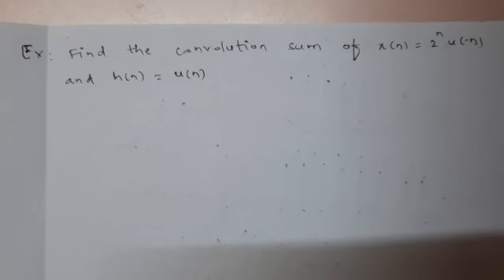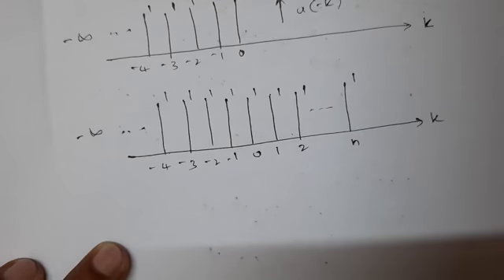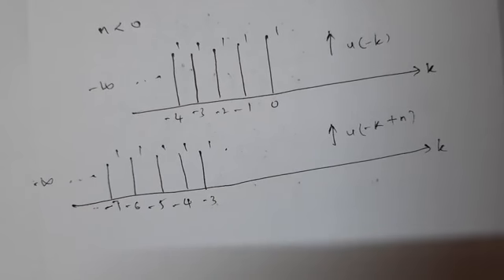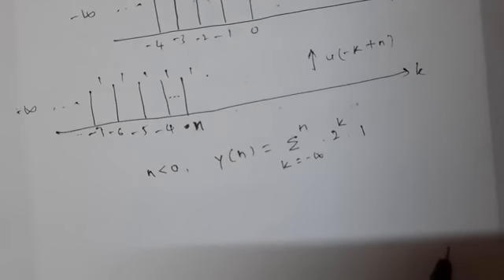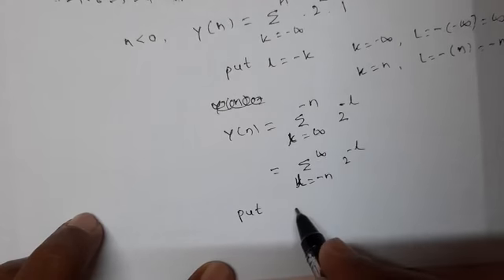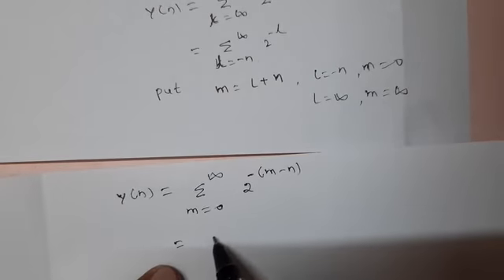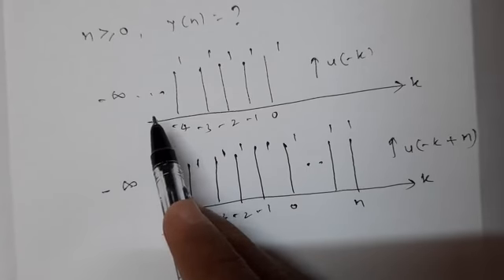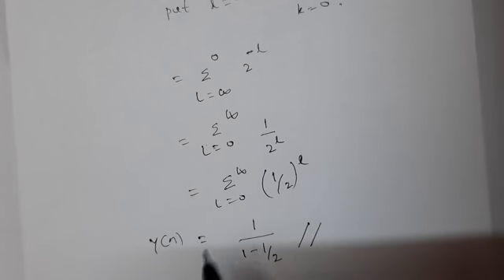Convolution Sum - Example 4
Signals and Systems by Vijay